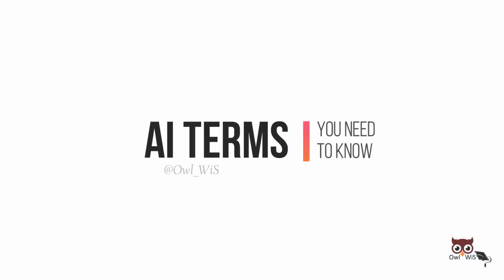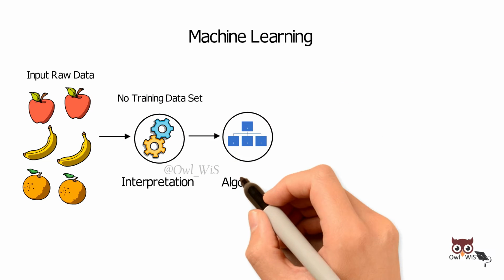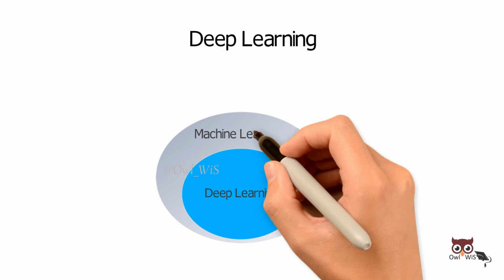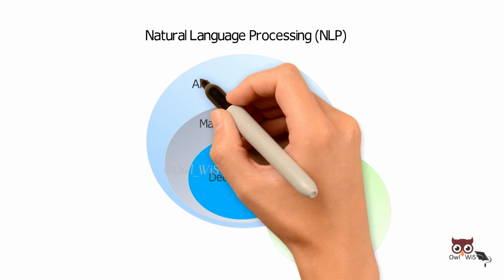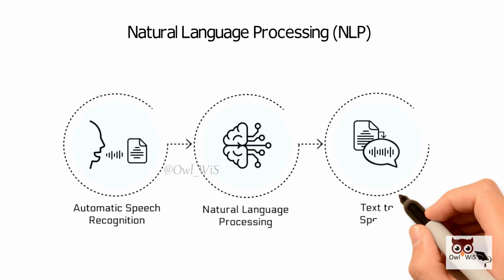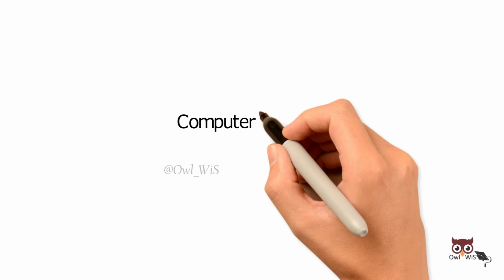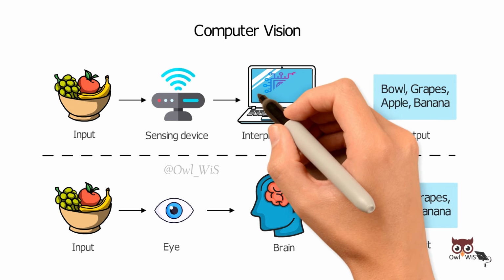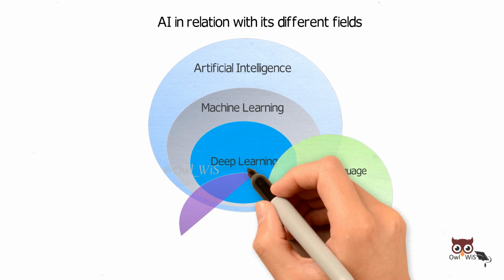Artificial intelligence | Basic AI Concepts to know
Hi everyone!!

In this video we will understand what is Artificial Intelligence (AI) and basic AI Concepts to know. Artificial intelligence refers to the capability of machines to perform tasks typically associated with human intelligence, such as learning, reasoning, problem-solving, perception, and decision-making.
AI Terms You Need to Know:
Machine Learning
Deep Learning
Natural Language Processing (NLP)
Computer vision